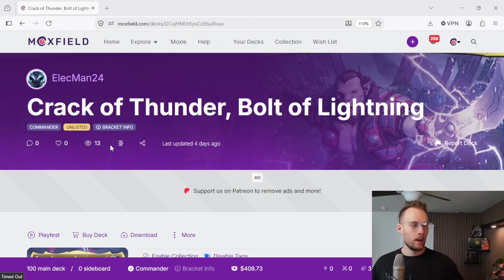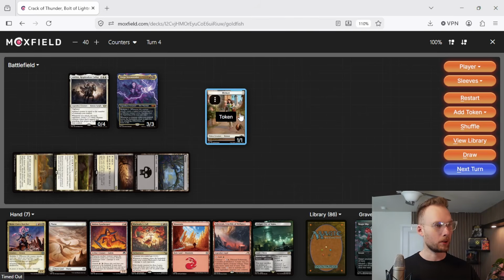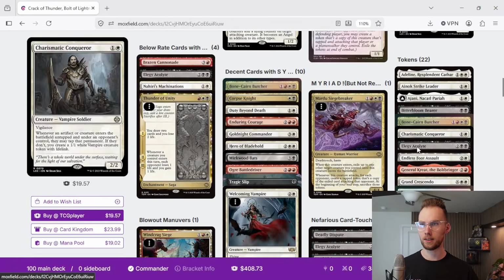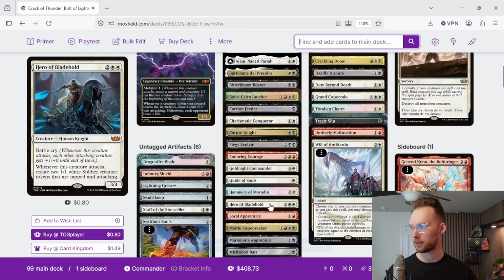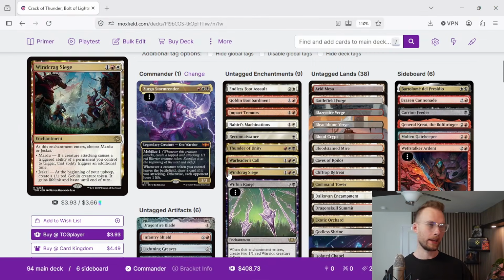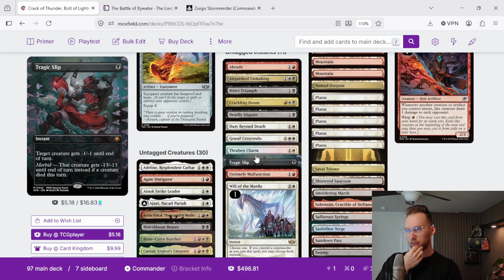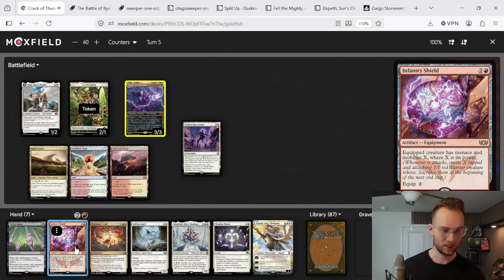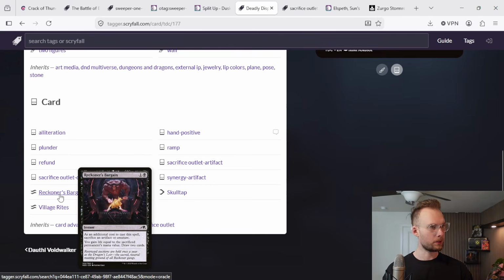Zurgo Cracks Me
This is a non-streamed deck review purchased from the commissions tab of

These videos are primarily focused on improving whatever deck you send me with a little bit of added humor. Commissions are made live every Sunday at Noon PST, and include a more expensive option for an on-stream deck roast that is meant to be more comedic than helpful.